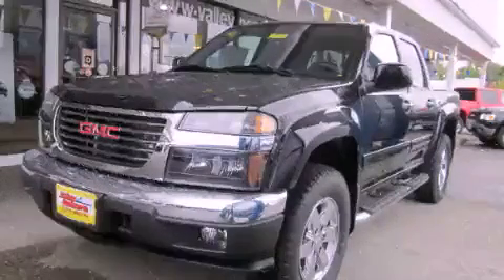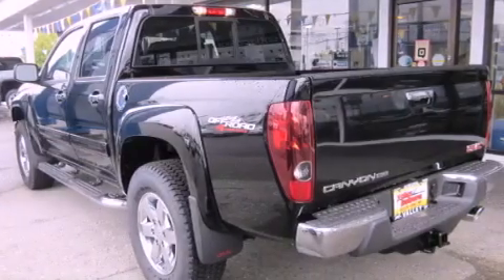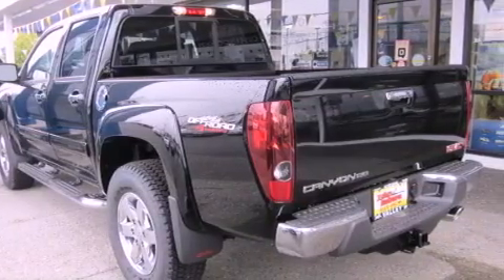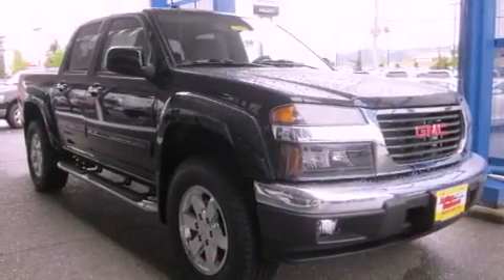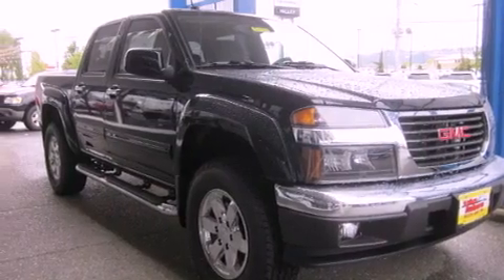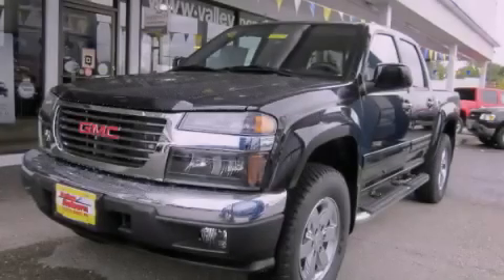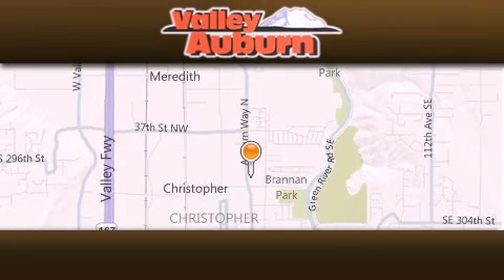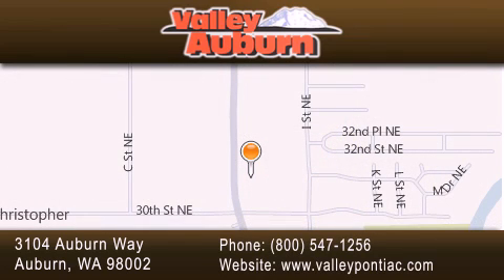2012 GMC Canyon Auburn WA 98002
Year : 2012
 Make : GMC
 Model : Canyon
 Engine : 3.7L 5CYL
 Trans . : Automatic
 Exterior : Onyx Black
 Miles : 50
 Interior : Ebony
 Valley Pontiac Buick GMC
 3104 Auburn Way
 Auburn , WA 98002
 2012 GMC Canyon Auburn WA